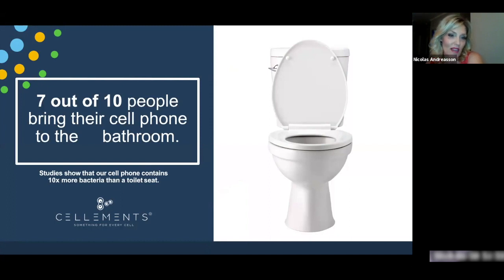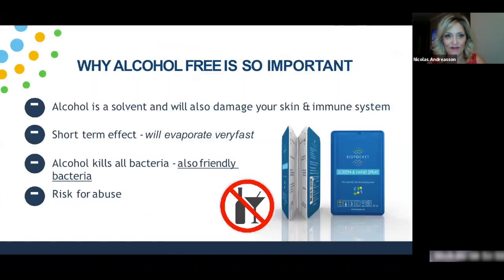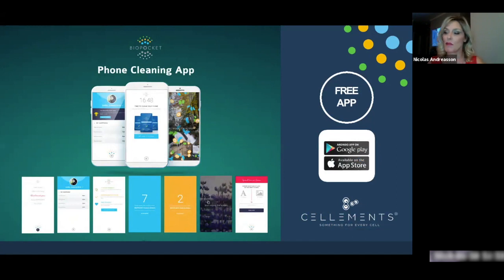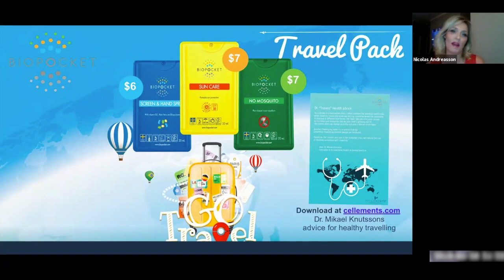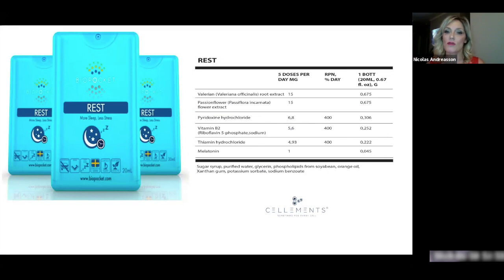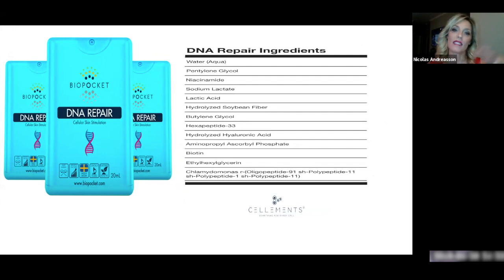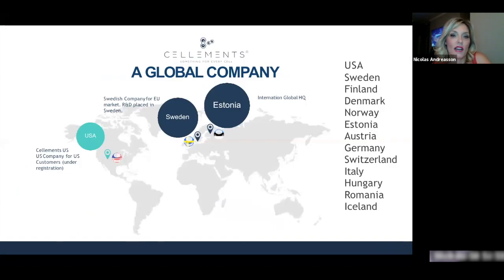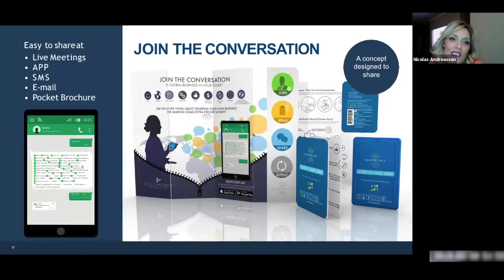Cellements Product and Opportunity Presentation with Natalie Betts and CEO, Anders Karlsson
Cellements Product and Opportunity Presentation with Global Partner, Natalie Betts and CEO and Founder of Cellements, Anders Karlsson